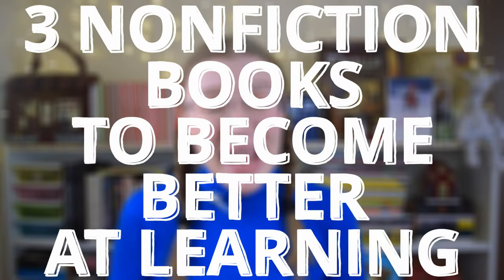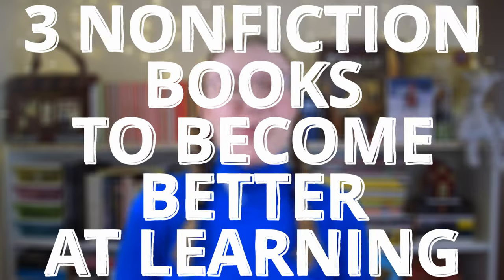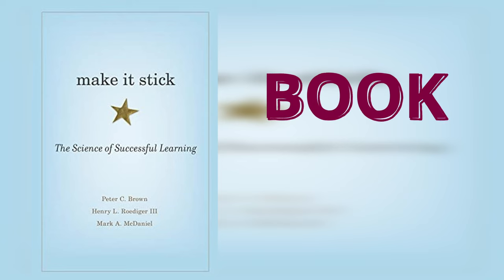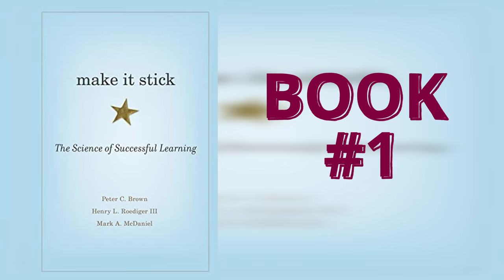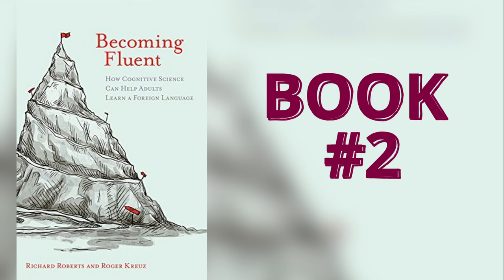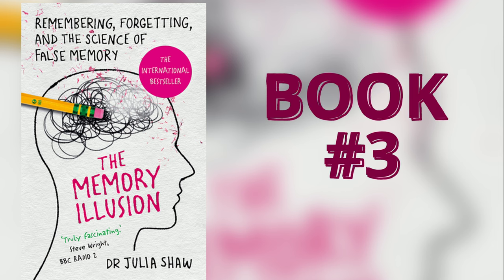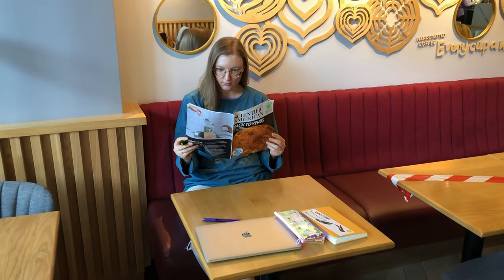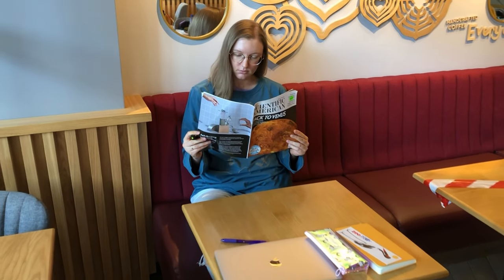3 Books To Make You A Better English Learner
How to learn faster and remember more? In this video, I’m sharing 3 awesome nonfiction books that will help you become better at learning English. Many learners use the same learning strategies for years without realizing that the techniques might not be as effective as they think. If you’re using ineffective learning methods to study English, you might feel frustrated with your progress.

From these nonfiction books in English you’ll learn how memory and memory retrieval work, why re-reading and highlighting are considered to be ineffective for learning a language (or anything else), why recalling information and spacing out your practice will help you become much better at learning English vocabulary and grammar, and the reason for adopting a growth mindset (believing in your ability to become better at learning English with practice).

Insights from cognitive science can really take your English learning to the next level and help you go from an Intermediate to Advanced English learner.  Reach fluency in English faster with an improved study routine. Keep in mind that the vocabulary and writing style used in the books are a bit more academic than that of an average novel in English, so they are not suitable for beginner readers of English.

____________Watch next____________

* Make It Stick: The Science of Successful Learning by Peter C. Brown, Henry L. Roediger III, Mark A. McDaniel

*Becoming Fluent: How Cognitive Science Can Help Adults Learn a Foreign Language (The MIT Press) by Richard M. Roberts, Roger J. Kreuz

*The Memory Illusion: Remembering, Forgetting, and the Science of False Memory by Julia Shaw

0:00 How to learn faster and remember more?
0:43 Book #1 Effective learning strategies for studying English
3:07 Book #2 The science behind language learning
3:51 Book #3 How memory works